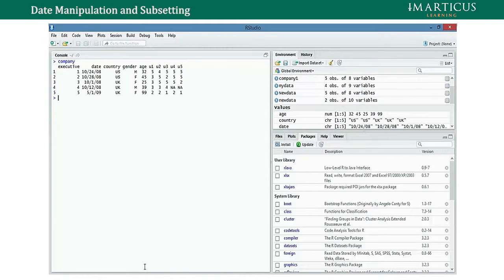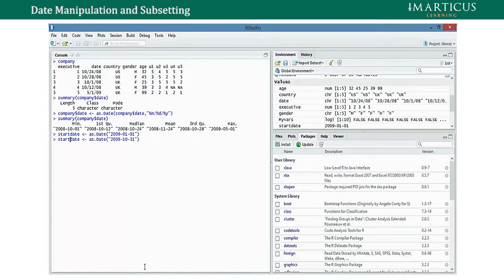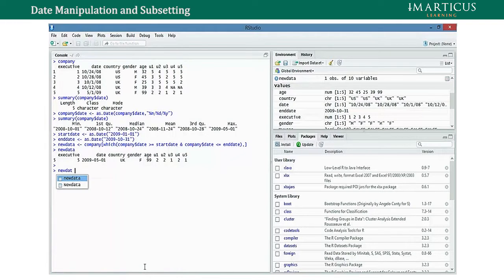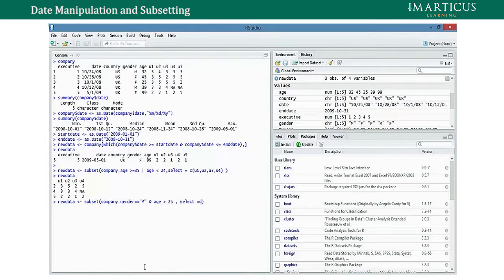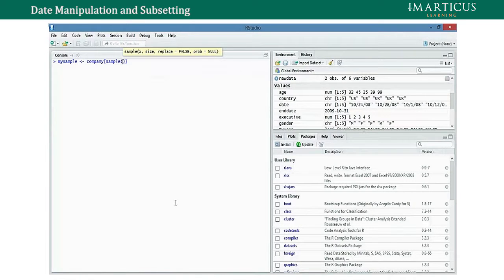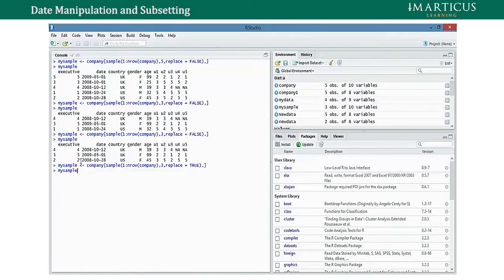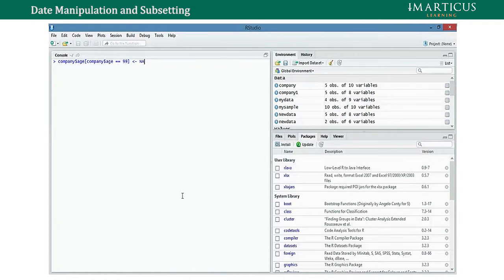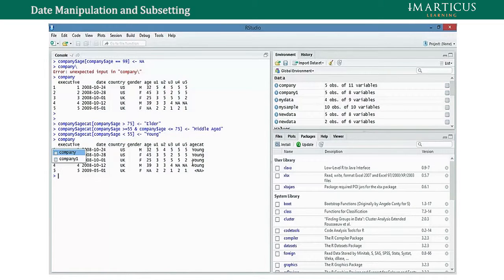Date Manipulation and Subsetting